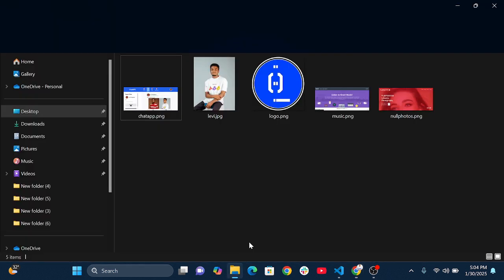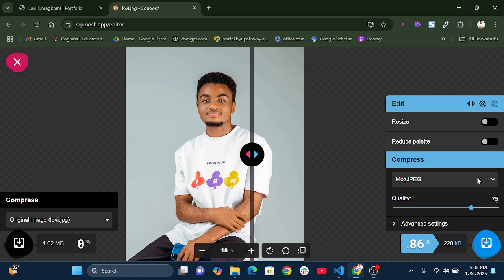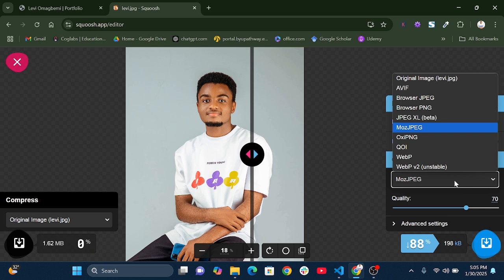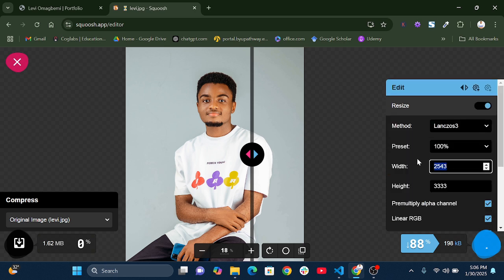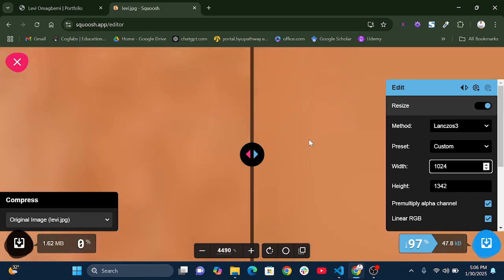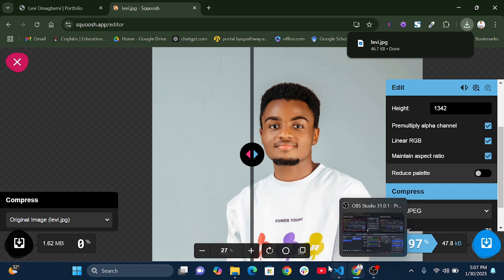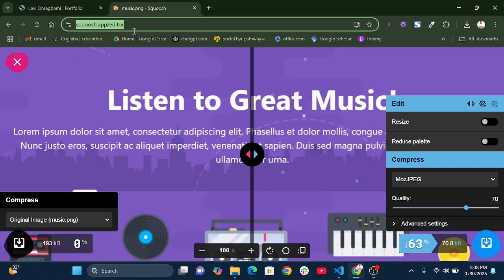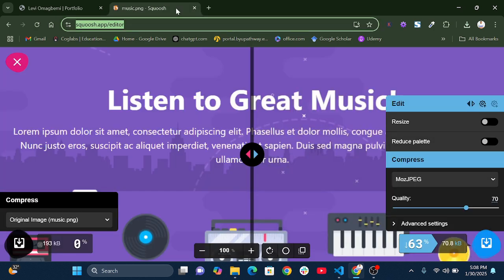Image Optimization for Your Website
Images are a key part of any portfolio website, but large image files can slow down your site’s performance. In this video, we’ll learn how to optimize images for faster loading times without compromising quality. We’ll cover techniques such as resizing, compression, and choosing the right file formats for different types of images. Additionally, we’ll discuss how to implement responsive images to ensure they display well across all devices. By the end of this video, your images will be optimized for performance, improving both user experience and SEO. Let’s optimize your images!